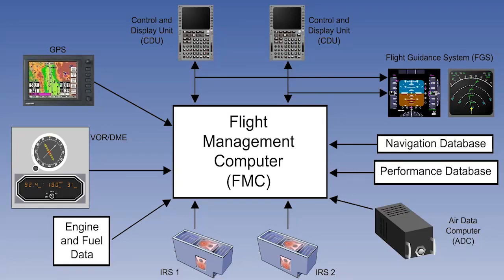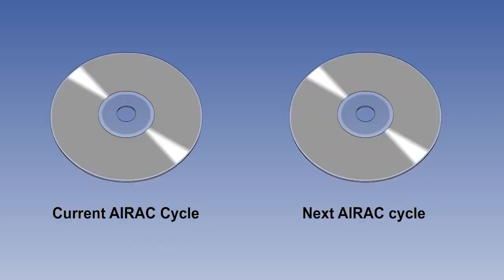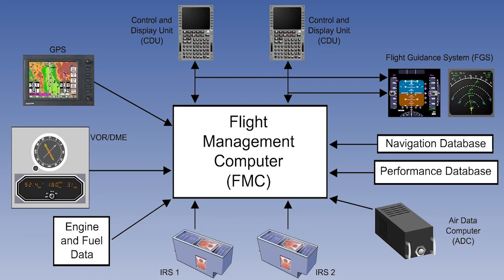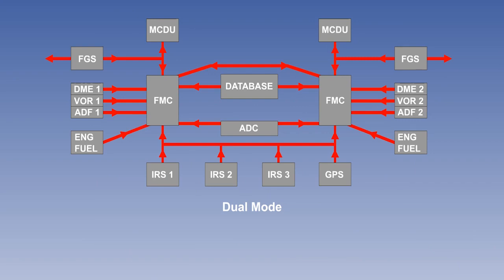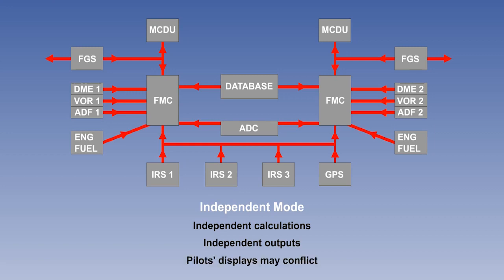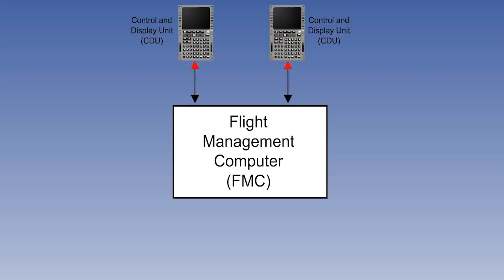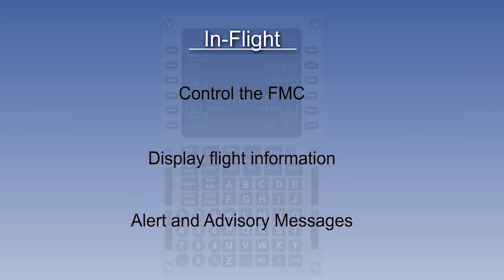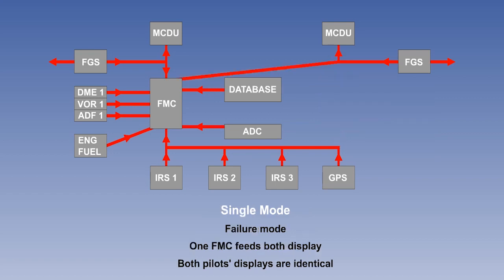Modern Avionics Purpose and Components Part 2 | Video 113